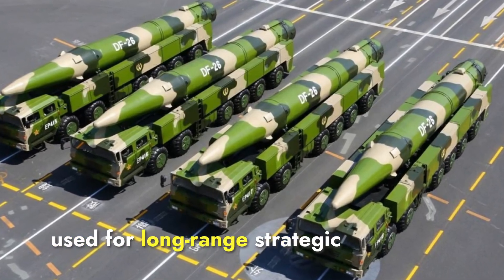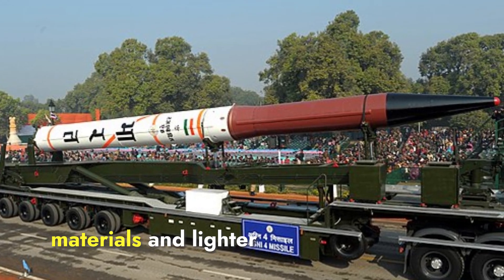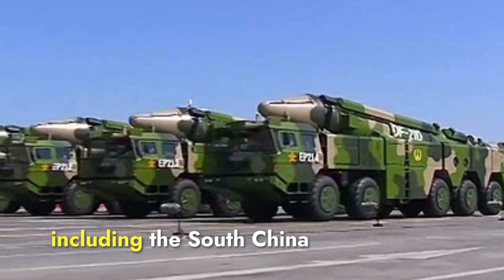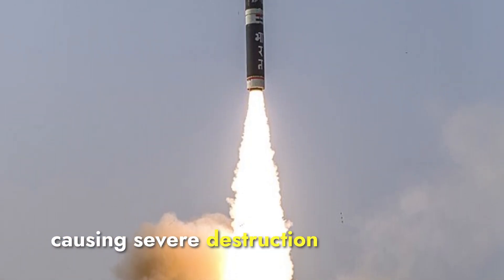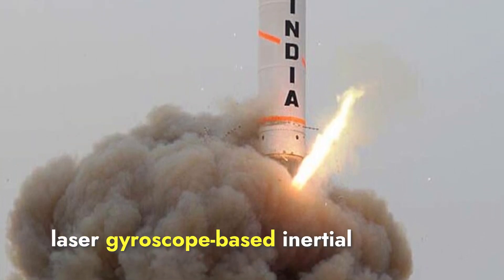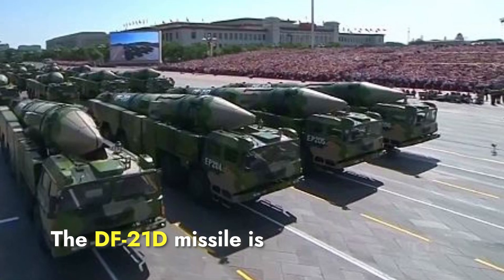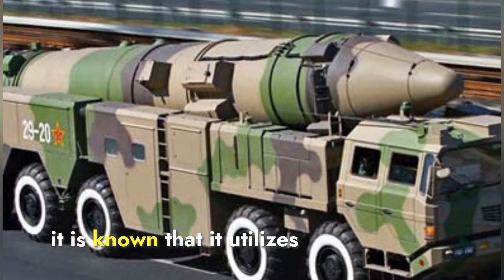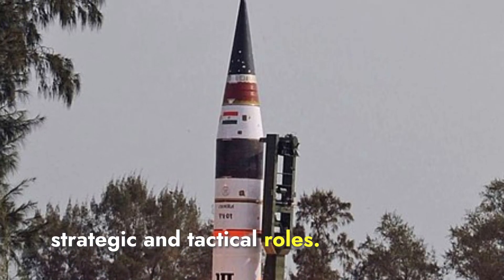Comparative Analysis: India's Agni-P vs China's DF-21 Ballistic Missile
Dive into a detailed comparison between India’s Agni-P and China’s DF-21 ballistic missiles. We explore the design, range, accuracy, and overall capabilities of these formidable weapons. Which missile holds the edge in modern warfare? Watch to find out!

Thanks